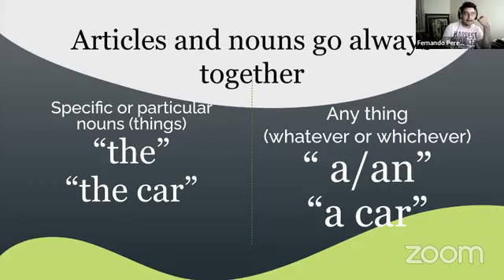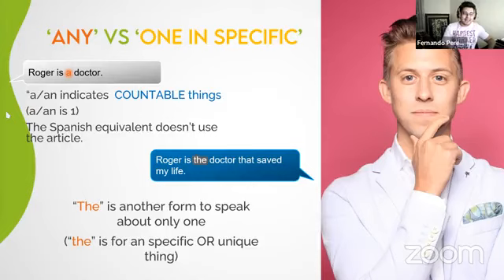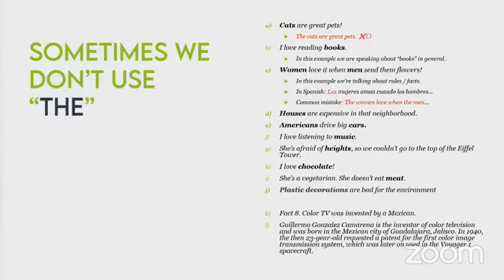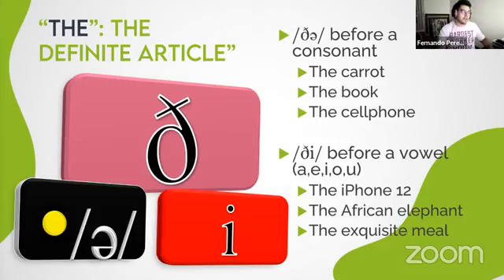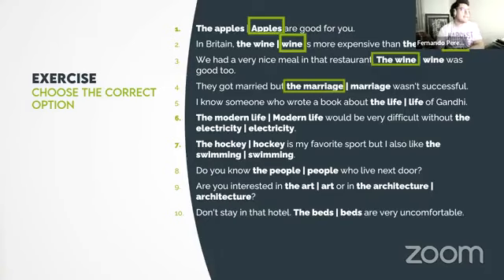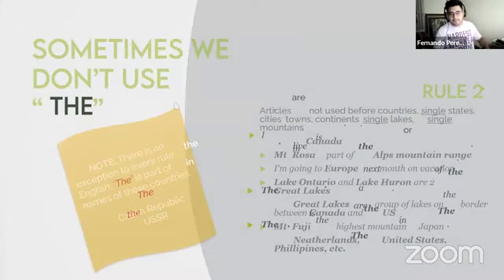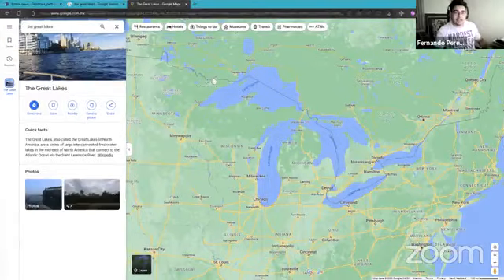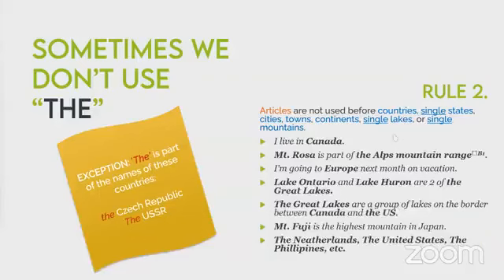B1 Intermediate | Articles | Mr. Pérez